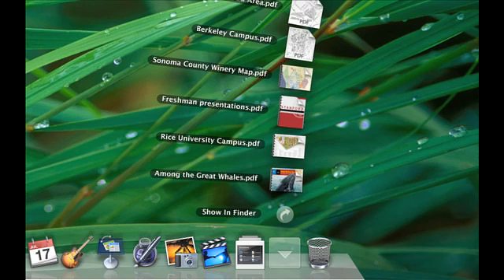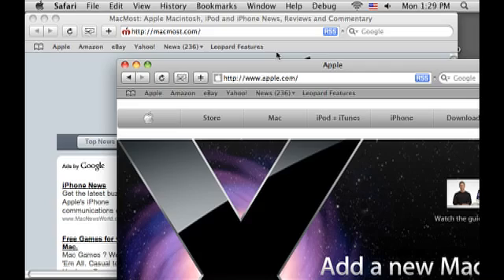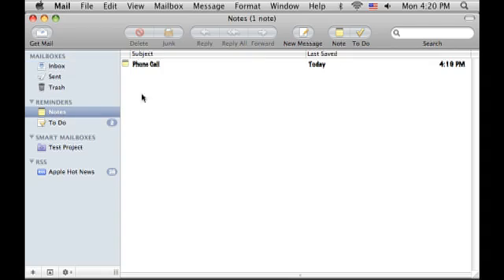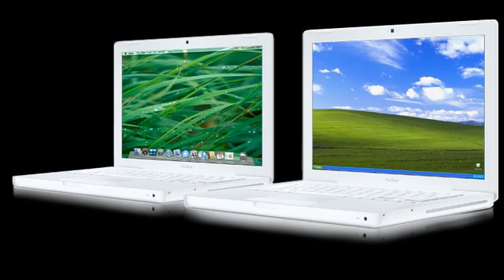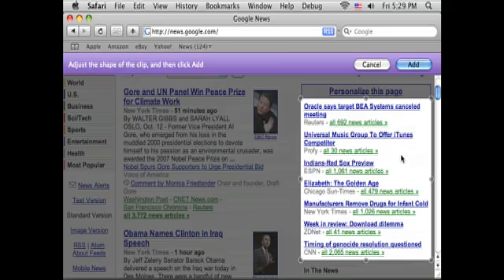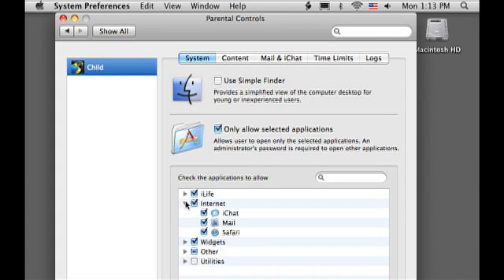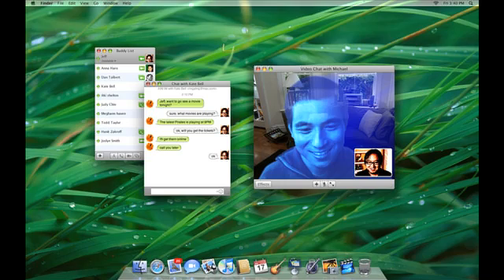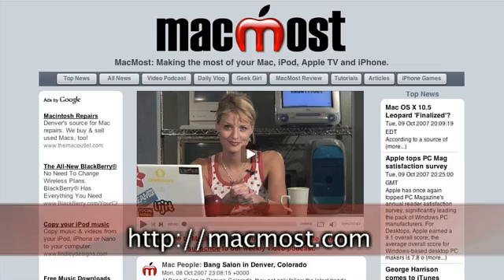Top 10 Leopard Features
In this Special Episode of MacMost, We introduce you to our top ten new features in Mac OS 10.5 Leopard, including Spaces, TIme Machine, Mail, iChat, Stacks, Widgets and more.